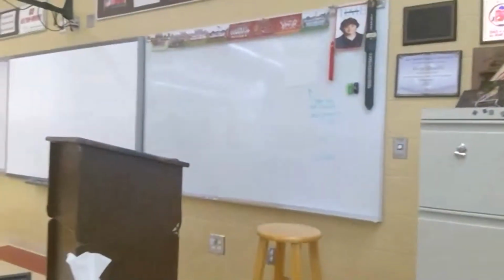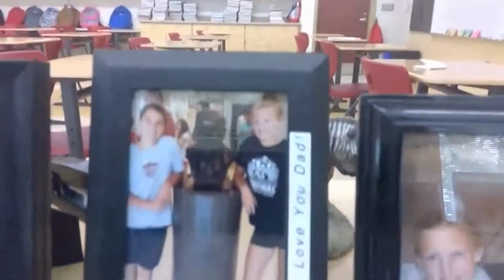Grudich Open House 2020